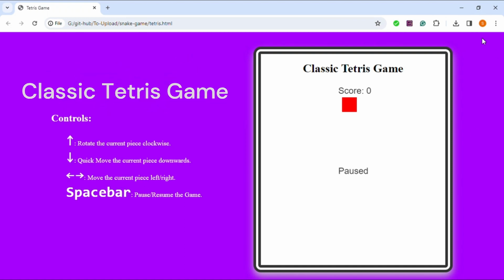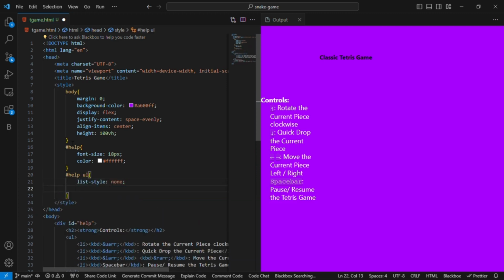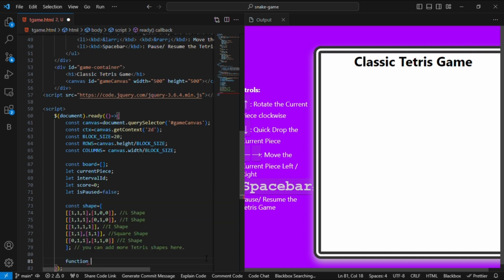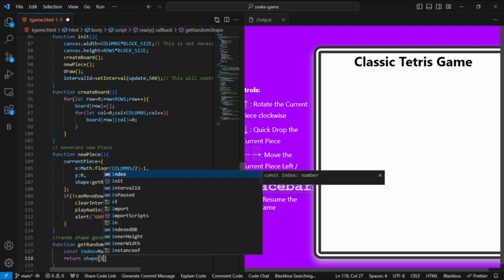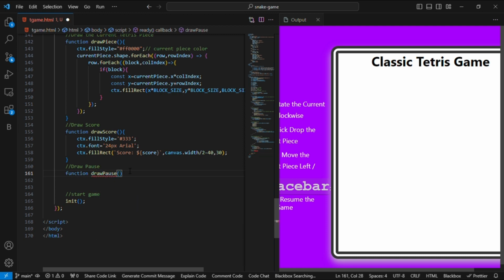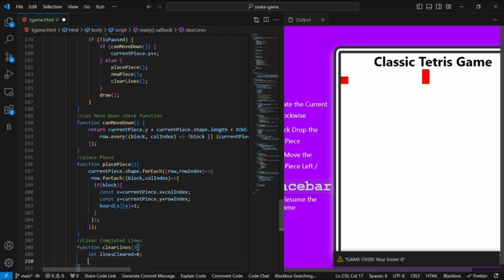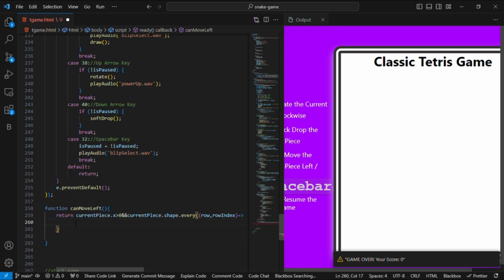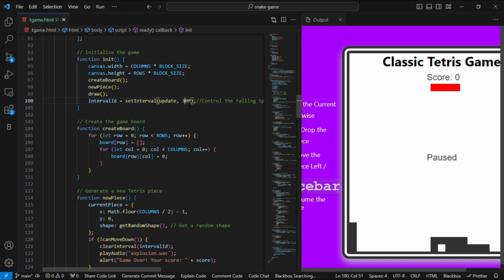Build Classic Tetris Game in 30 Minutes | HTML, CSS, JQuery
Join us as we embark on a thrilling journey to build the iconic Tetris game from scratch in just 30 minutes!

Whether you're a beginner or an experienced coder, this tutorial will guide you through every step of the development process. Get ready to dive into the world of game development and create your own Tetris masterpiece!